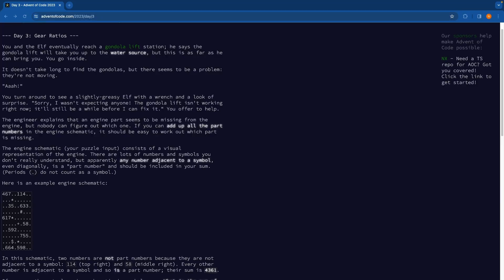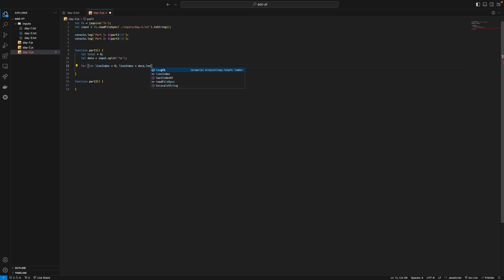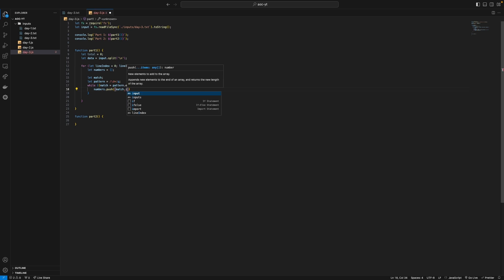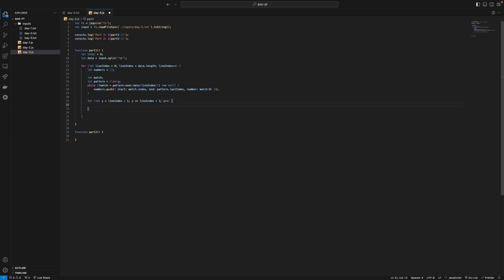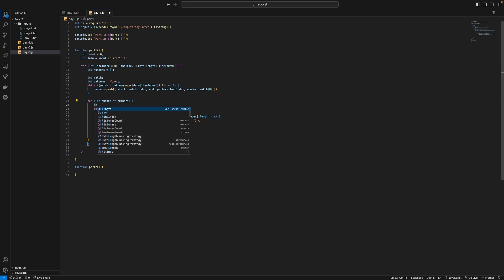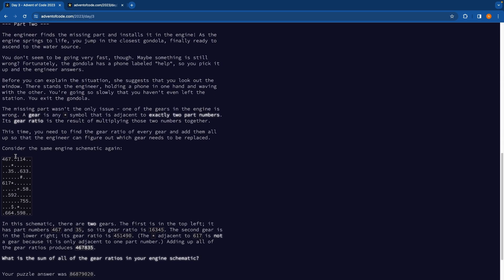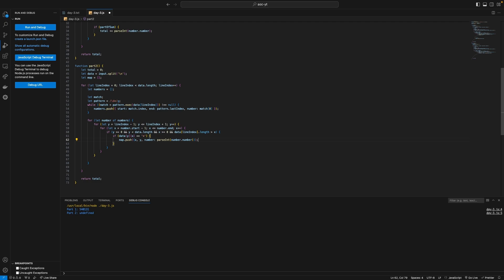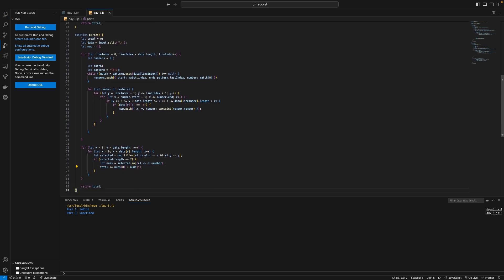Advent of Code 2023 Day 3 - Gear Ratios - Javascript Solution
In this video we will be solving the Advent of Code 2023 Day 3 problem in Javascript.